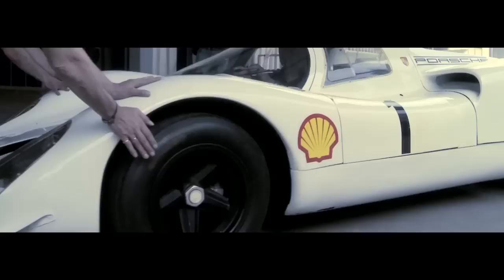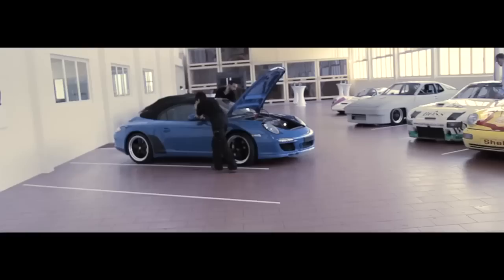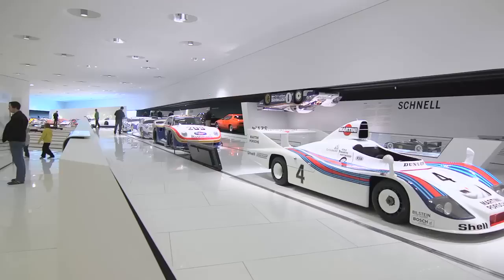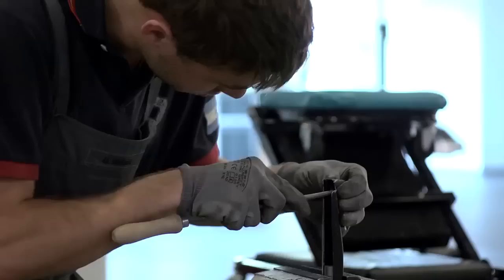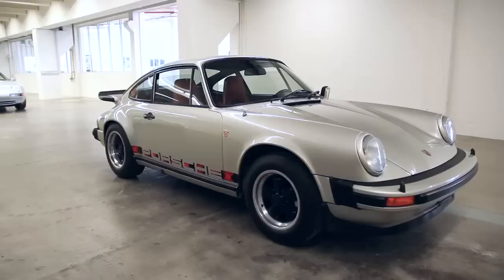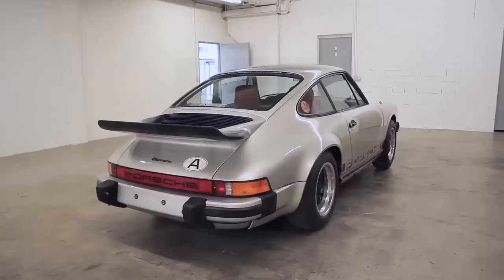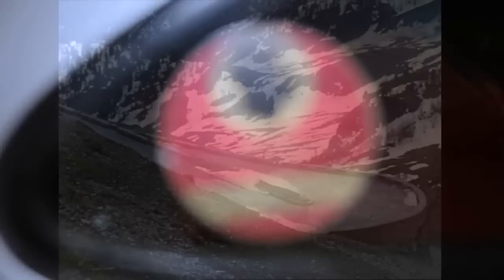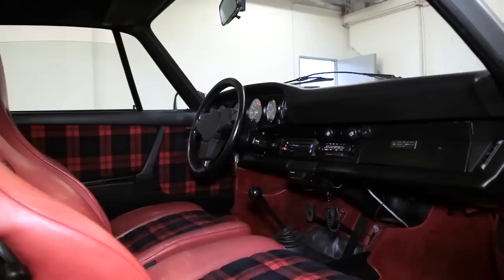Porsche Museum Secrets: Part 1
The Porsche Museum in Stuttgart displays a rare wealth of Porsche cars that have shaped the company since 1948. However there is more.

There is a wider collection of very special and important cars that belong to the Museum, that up until now, have sat in separate locations. Recently a new storage space was found to hold all of these wonderful cars together allowing them to be maintained and cared for all under one roof.

Go behind the scenes of this exclusive new facility and learn more about some of the hidden treasures contained within. Explore the future of our history.